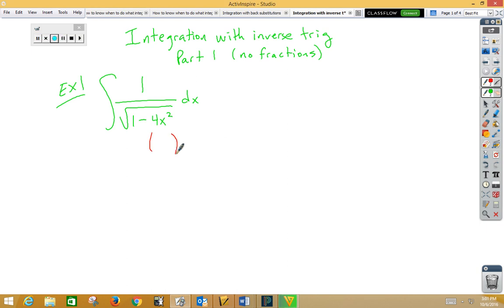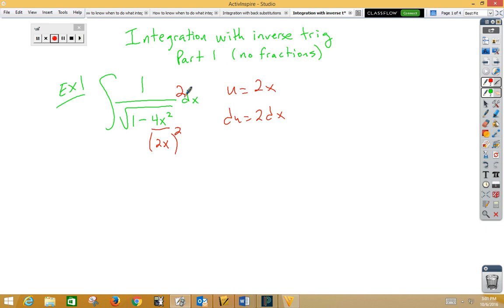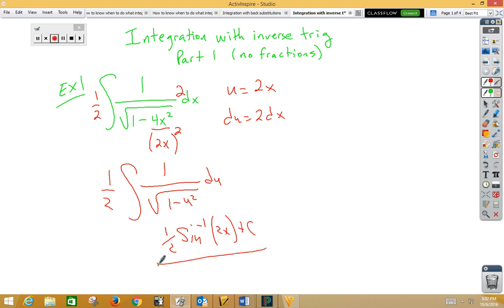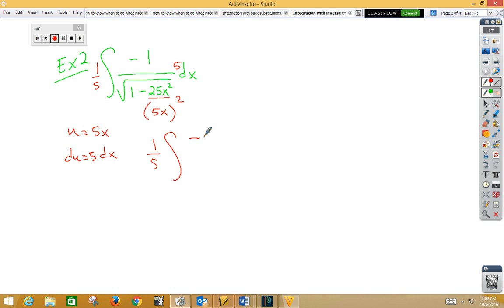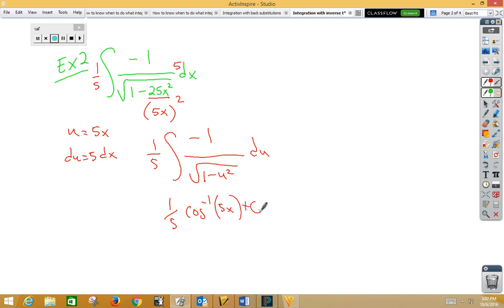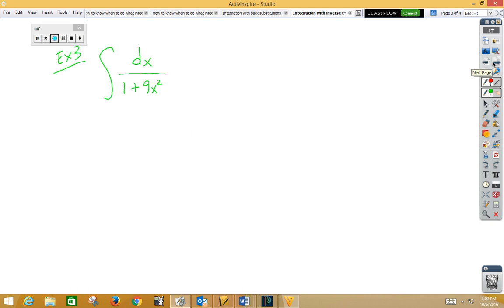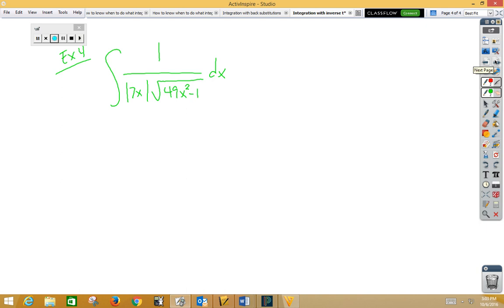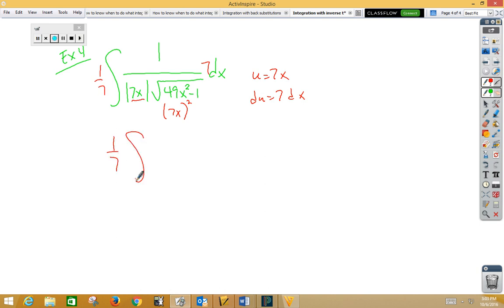Integration with inverse trig part 1 no fractions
Inverse Trig no fractions